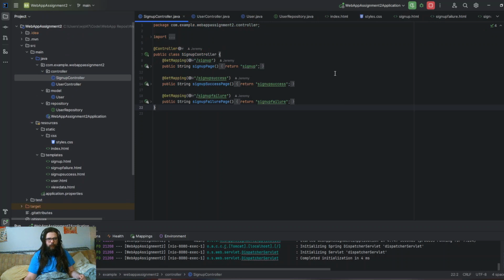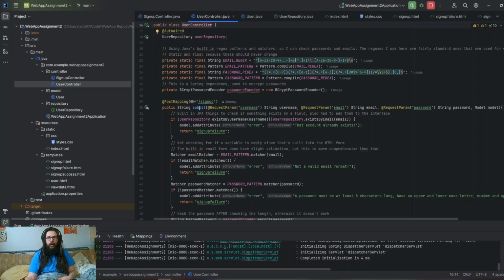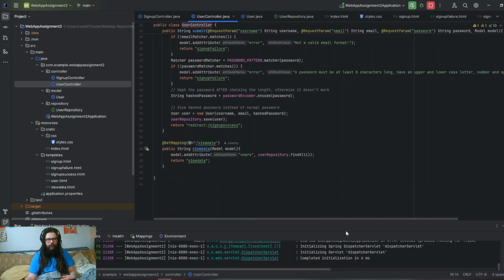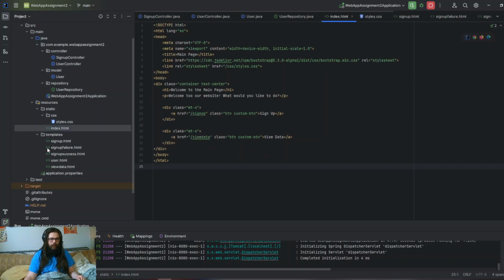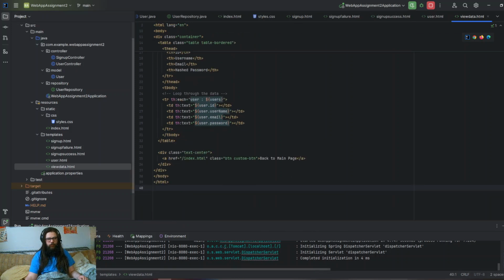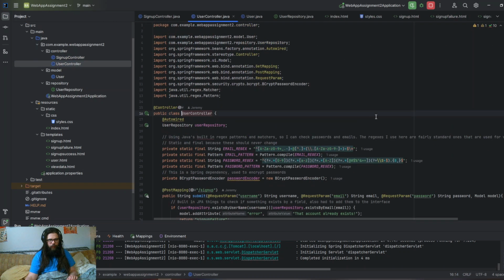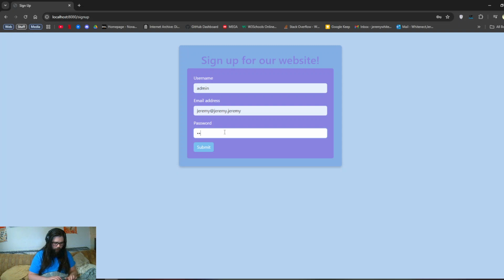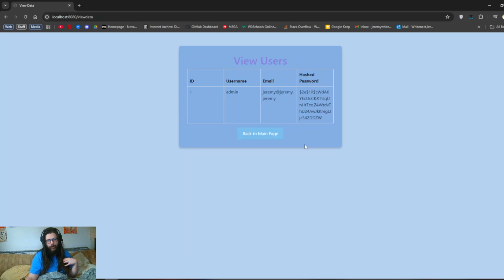Web Application Programming - Assignment 2: "Sign Up Page Web App"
My first Spring Boot web app! As a result, it's not the greatest, but hey, you have to start somewhere. I also provably have gotten better, so seeing stuff that is worse is fine, knowing I've gotten better. This was also reallly fun to make, and the final I've done for this course might be one of the most fun assignments I've done.